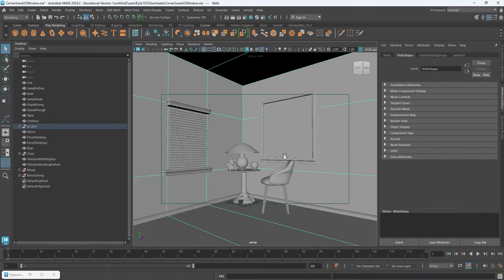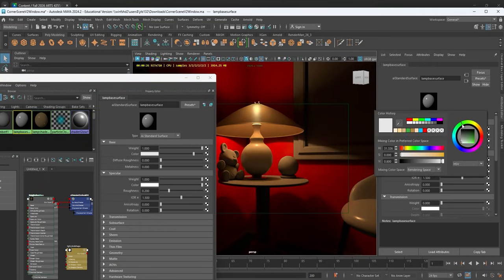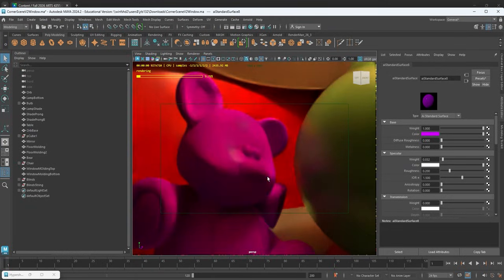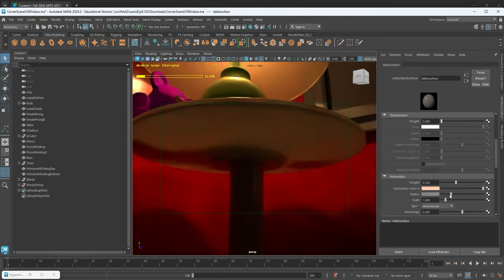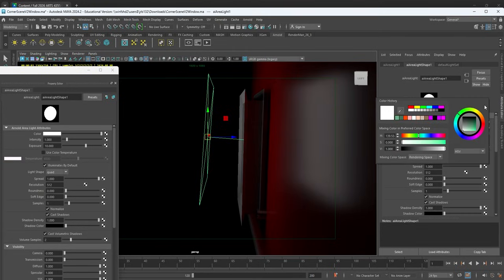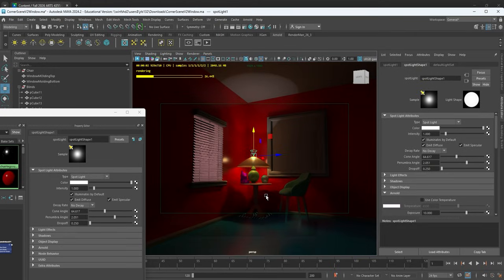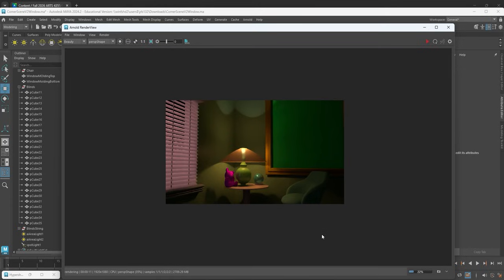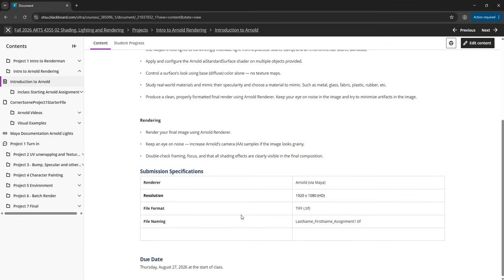Arnold setting up materials and lights in a scene